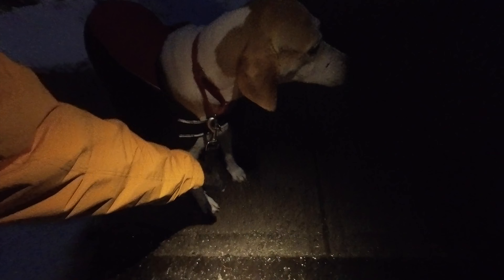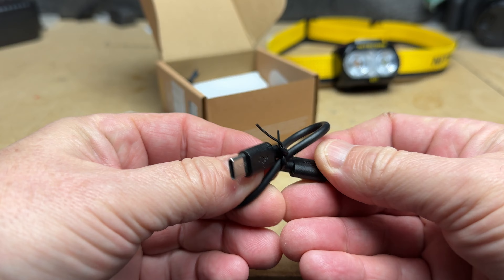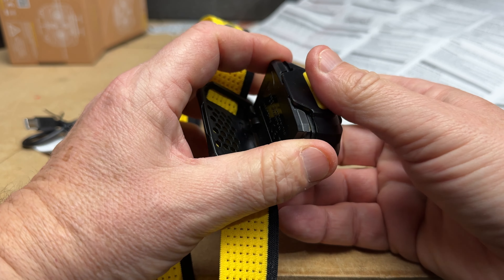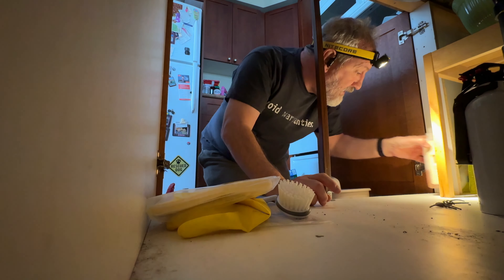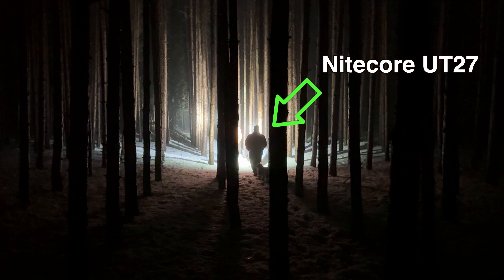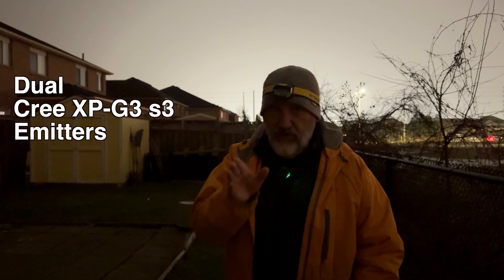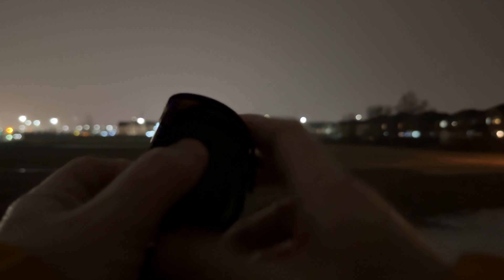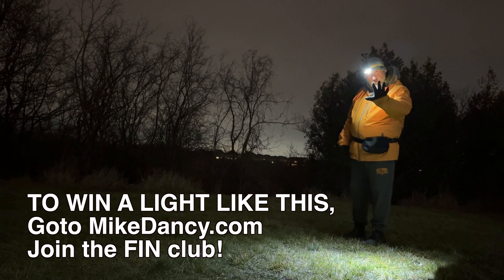Nitecore UT27 flashlight review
Headlamp supplied for review purposes at no charge

00:00 Introduction
00:50 Bench Specs
03:13 What it's used for
03:48 Get Outside
04:48 Brightness Check
05:31 Beam Shots
06:41 Final Thoughts